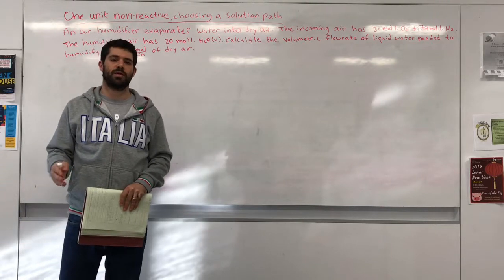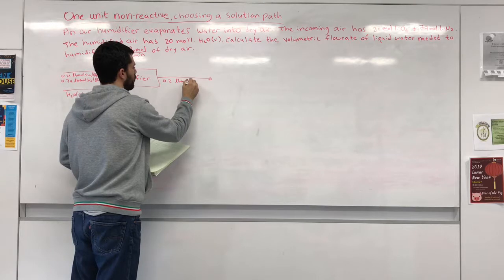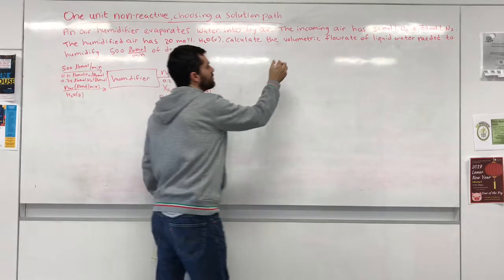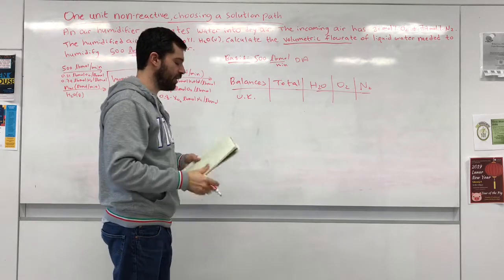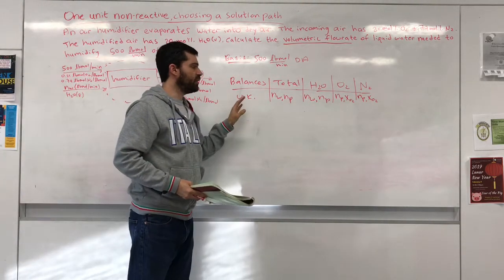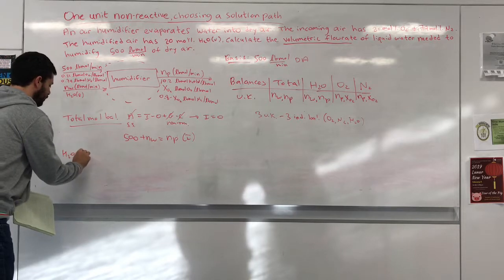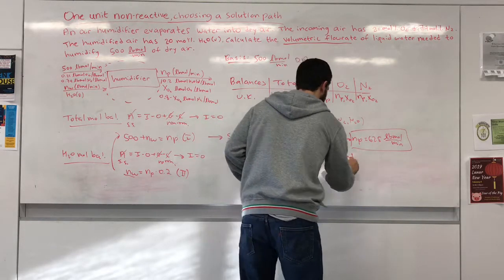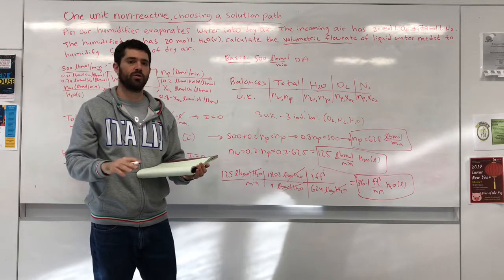Example 5 - Mapping a solution path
An example of a one unit non reactive system where only part of the system needs to be solved. A method of mapping out a path to solution is described.